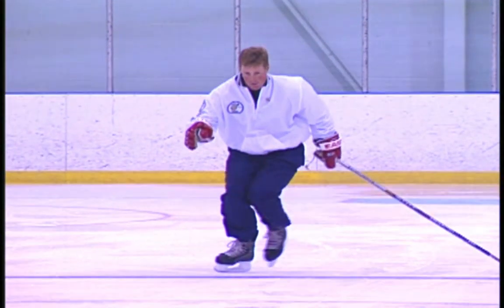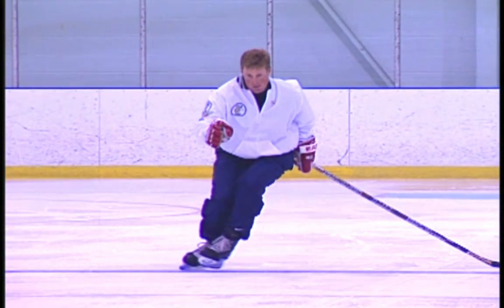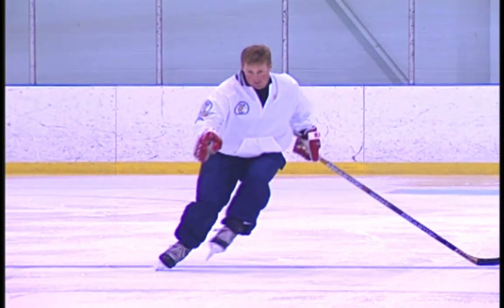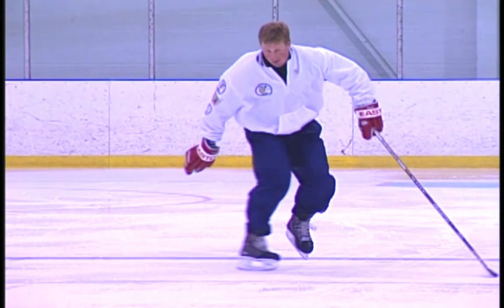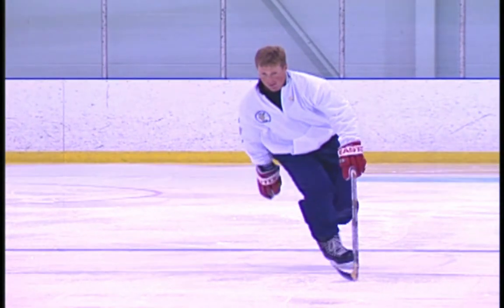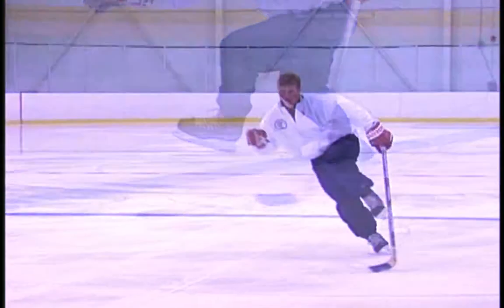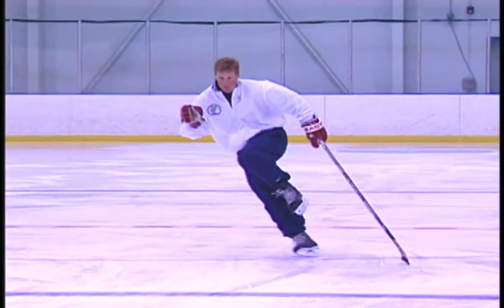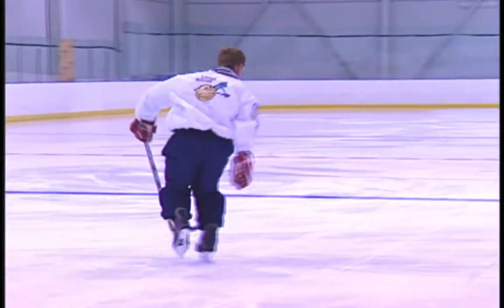S Cut Drill